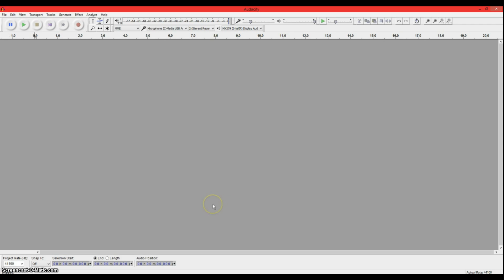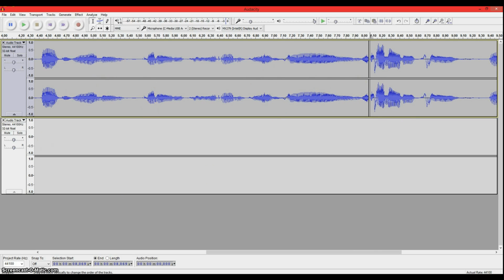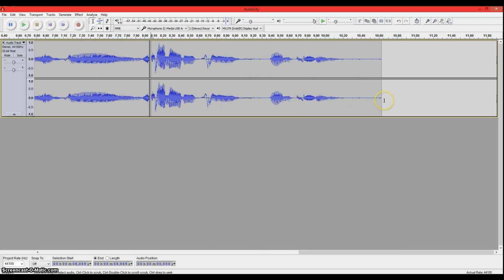How To Set Mic Up For Audacity And Recording Tips For Beginner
id recommend instead of rushing just delete the line